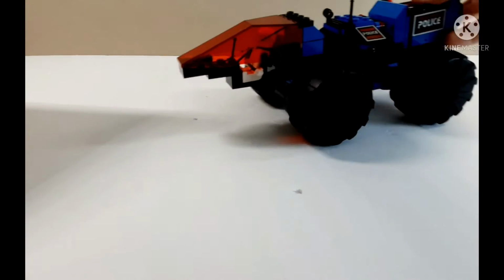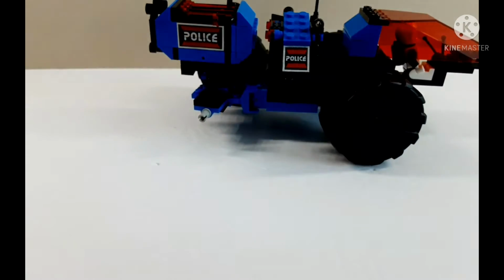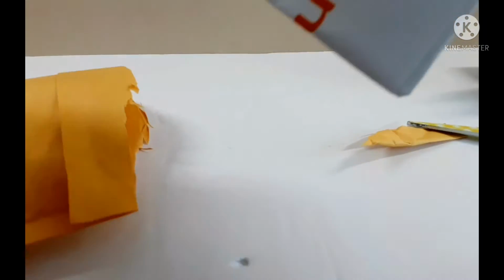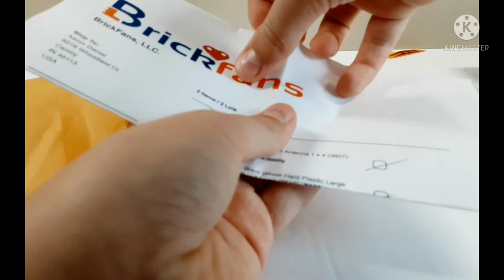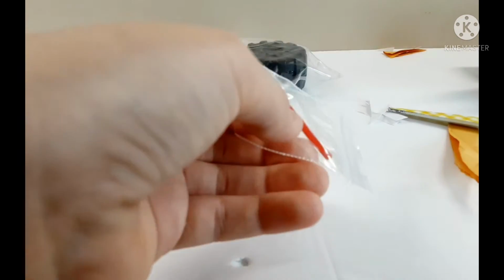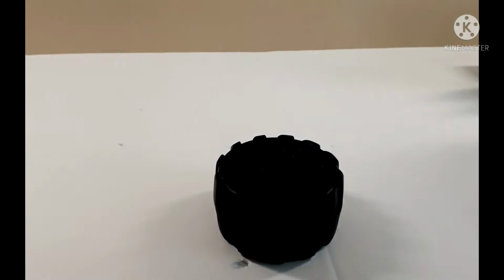Completing Lego SpyTrak 1! Finally!